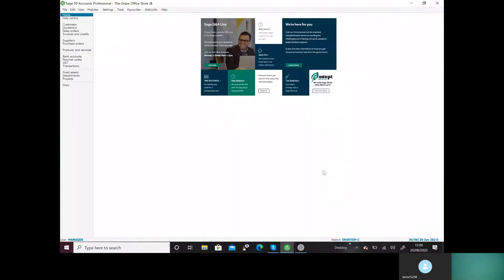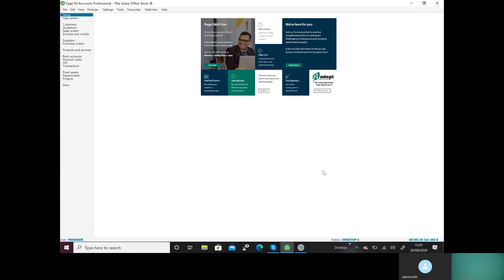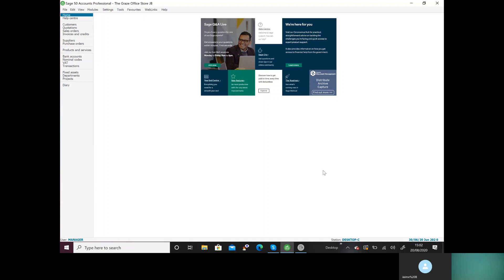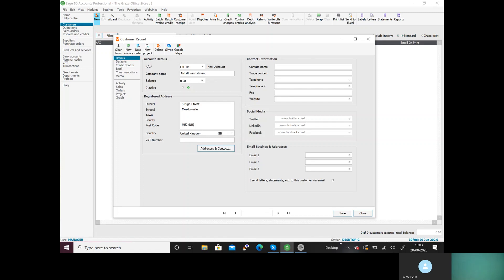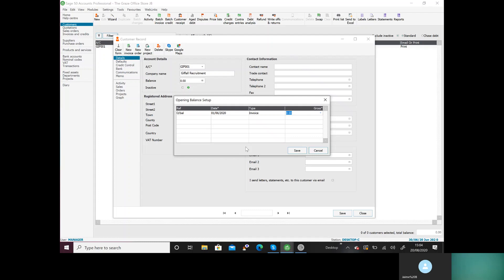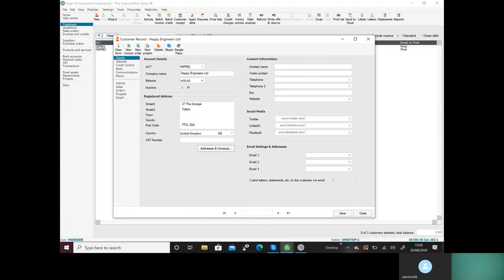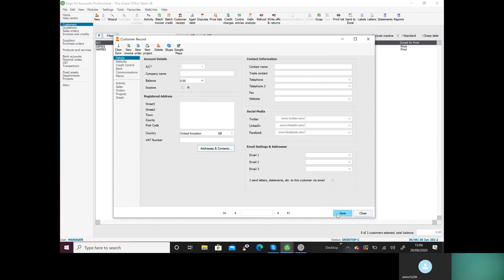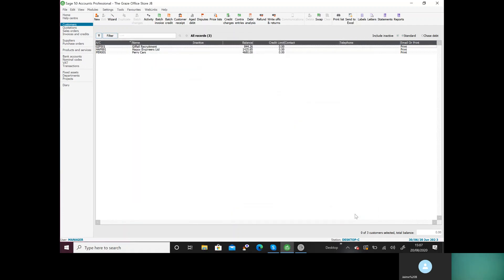AAT Level 2 Computerised Account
Task 1 Creating Customers